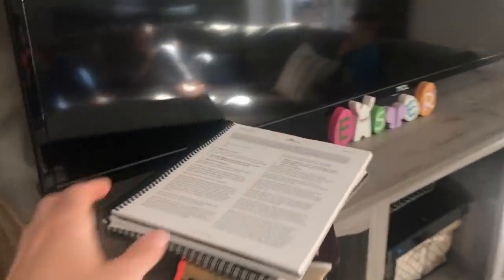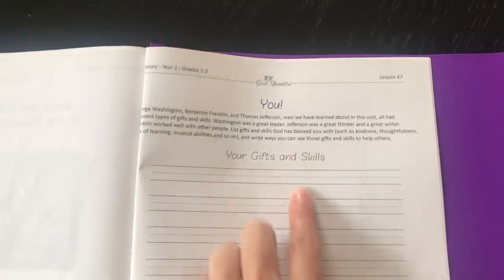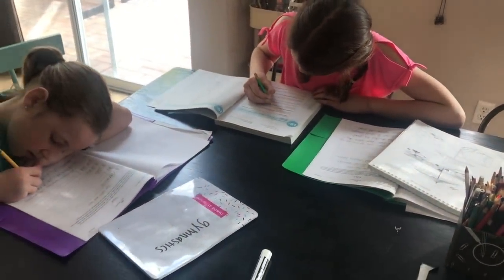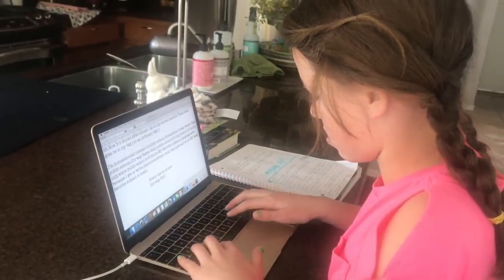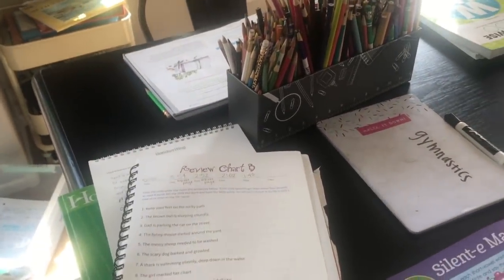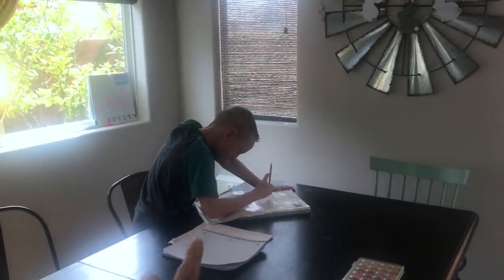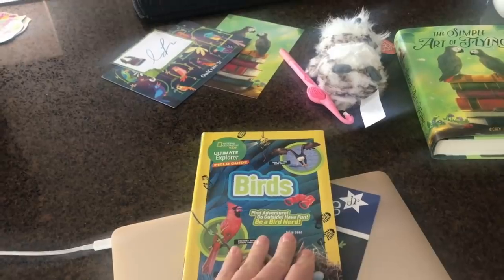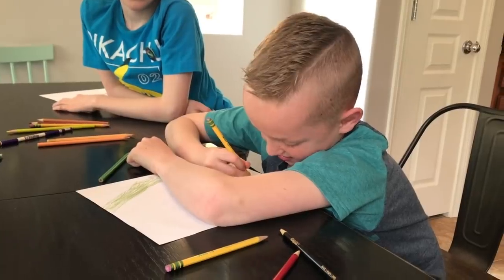HOMESCHOOL WITH ME||REALISTIC VIEW OF WHAT ITS LIKE WITH 4 KIDS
Hey guys,
Welcome back, today we are doing a homeschool with me. Our year is winding down and today I am showing a realistic view of what its like with 4 kids. Lots of up and down and moving around. Also, sharing something fun we've enjoyed!

My favorite things + the microscope 🔬

~Ashlee